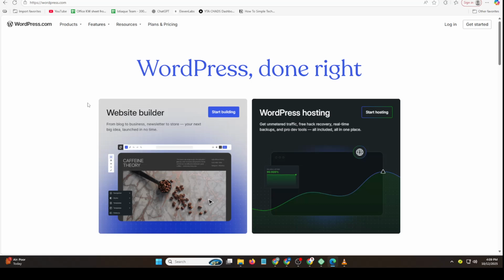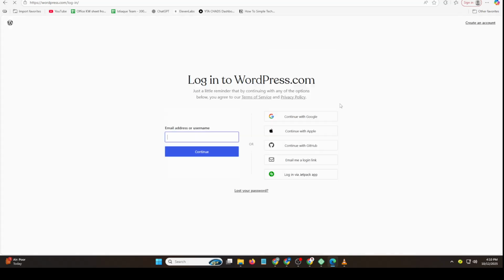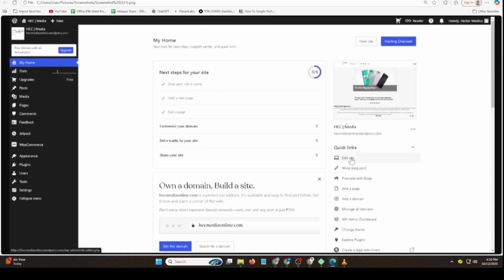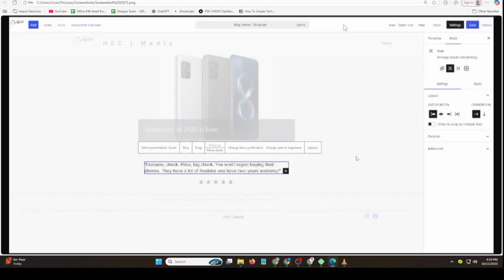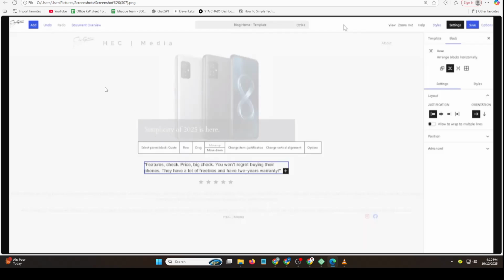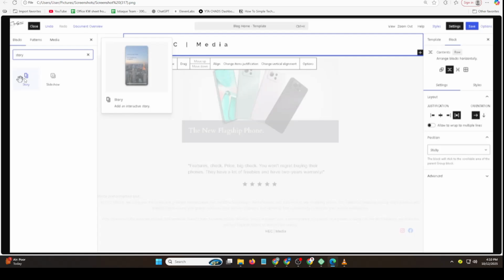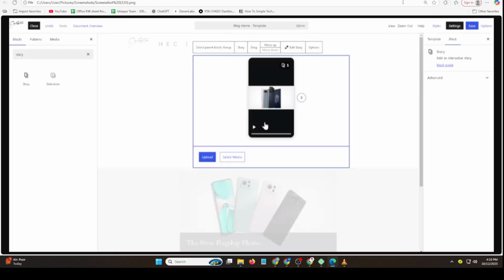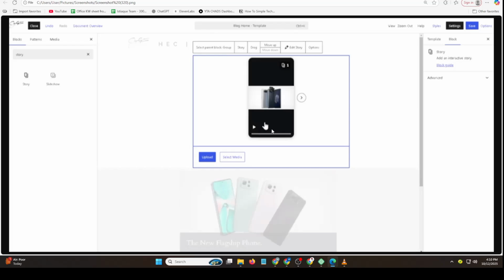How to Add Story to Your Website in Wordpress - 2025 (Quick & Easy)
How to Add Story to Your Website in Wordpress
In this video, How to Add Story to Your Website in WordPress is explained step by step for beginners. You will learn how to create engaging stories, use WordPress story plugins, and customize story layouts to make your website more interactive. This tutorial covers story integration, WordPress storytelling features, and tips to enhance user engagement with website stories.